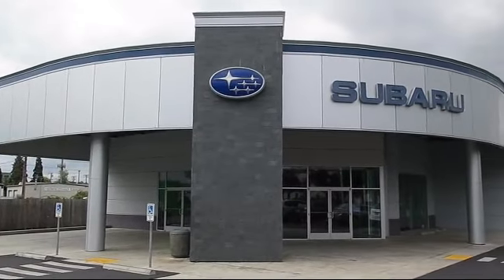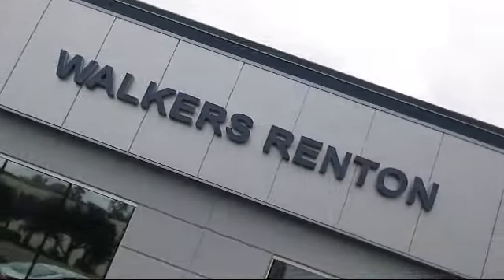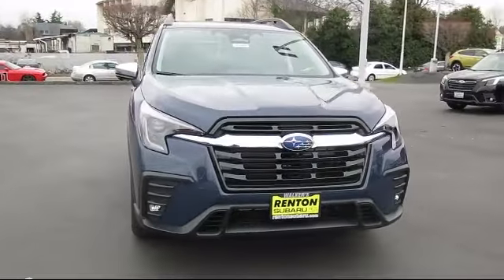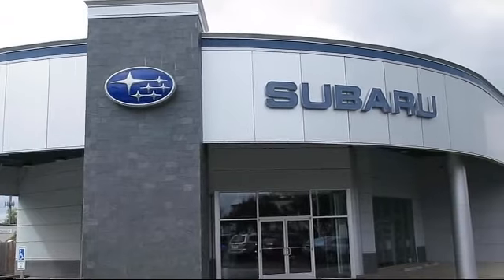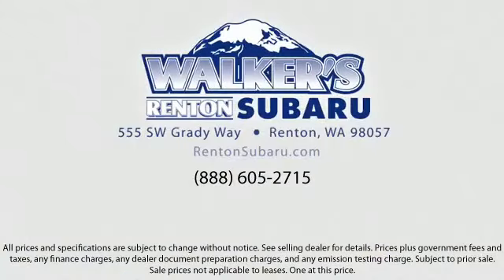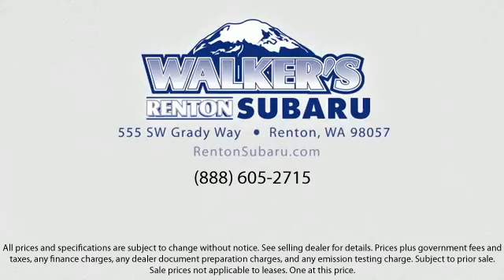2023 Subaru Ascent Limited Seattle Bellevue Renton Kent Auburn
2023 Subaru Ascent Limited Stock Number: WS4966 Vin:4S4WMARD0P3416192.